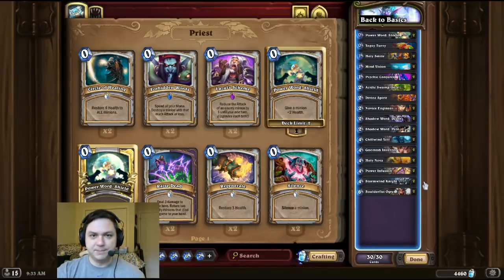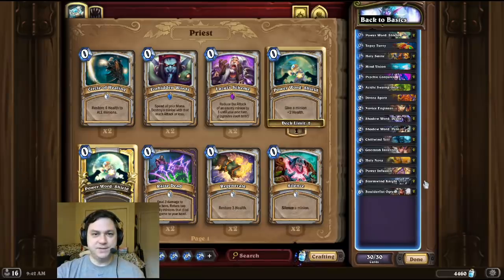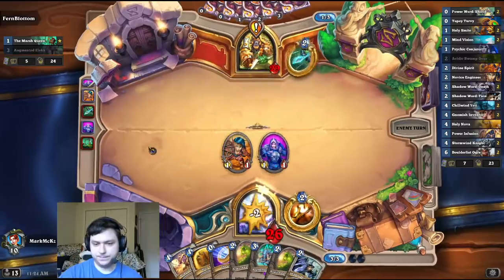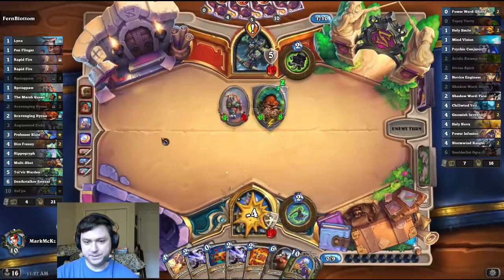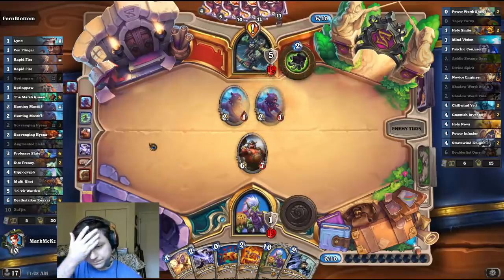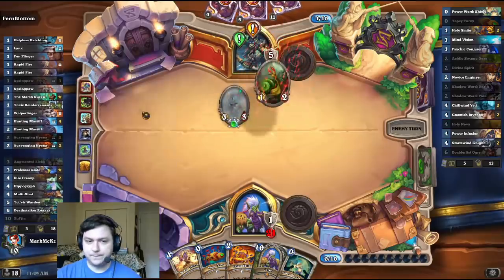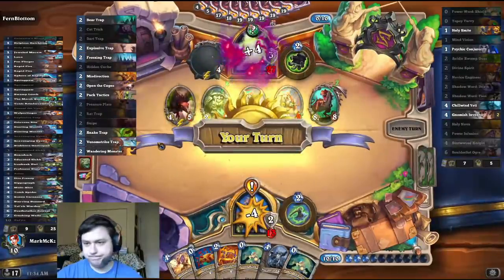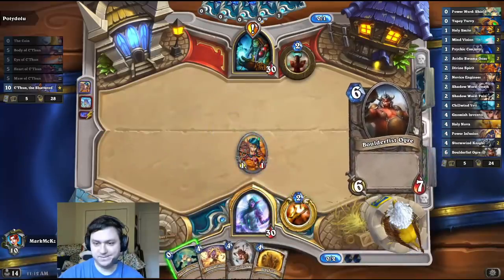CHEAPEST OTK Deck Possible?! The 80 Dust OTK!! | Hearthstone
The goal of this Hearthstone Budget Priest OTK combo deck is to find the least expensive OTK possible in terms of dust cost! We do this by playing Stormwind Knight, double Power Word Shield, Power Infusion, Divine Spirit, and Topsy Turvy for the 30 damage OTK! Super fun meme deck! Good luck!

Special thanks for supporting the channel:
Brendan Long
Alyssa Guerrero
Bagus Tuladanny
James Lawlor
Oliver Gündisch
Chris Doyle

Deck Code:
AAEBAZ/HAgLRCtD+Ag5alwKcArQC5QTuBMkGigfLCNMK1wqWDaLVA6PVAwA=